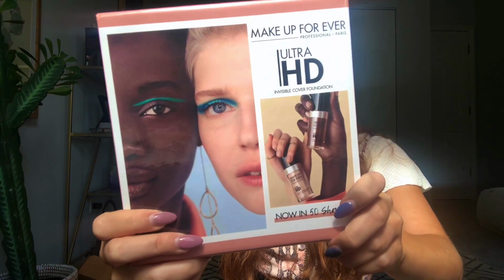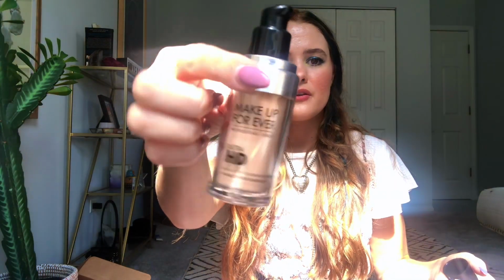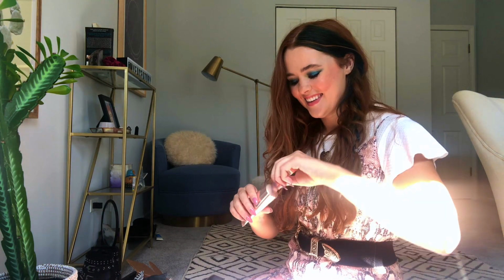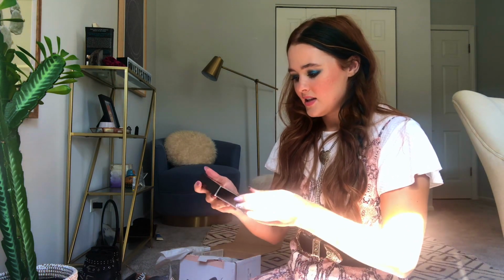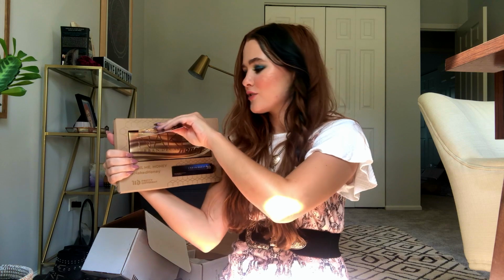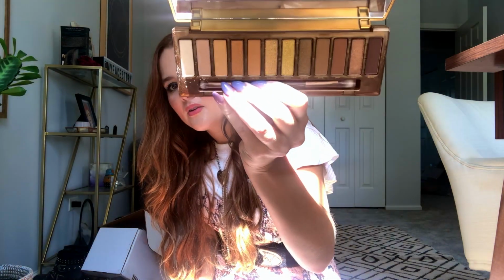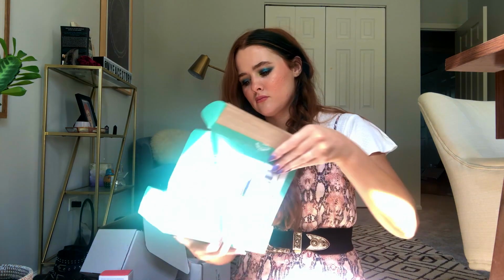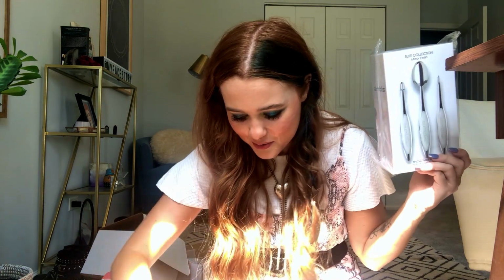HUGE PR UNBOXING!! ( Urban Decay, REN Skincare, Laura Mercier, & MORE !)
A video of me opening stuff! Njoy!!